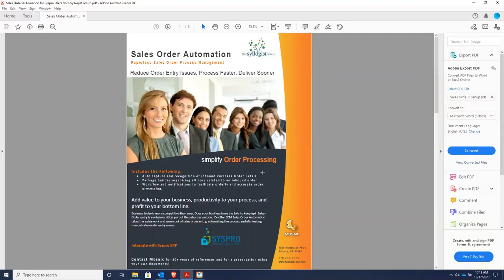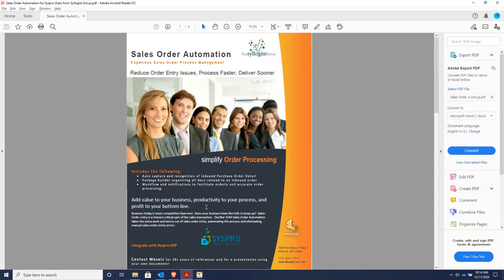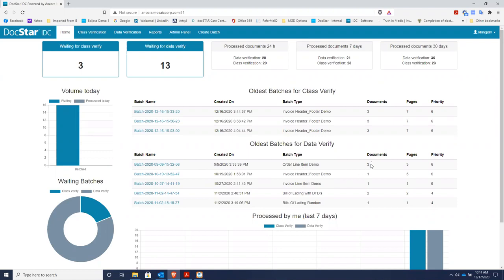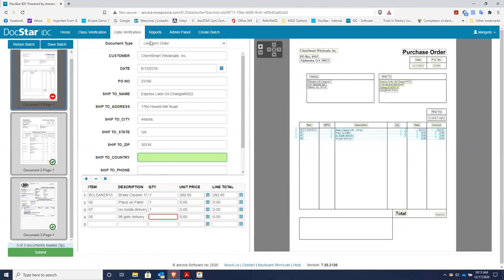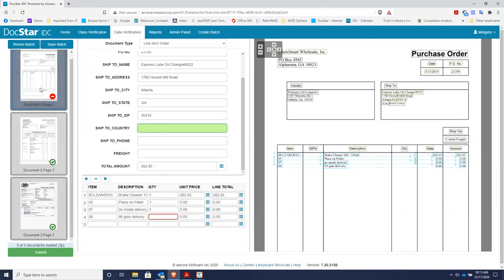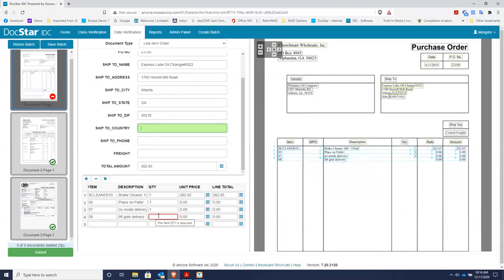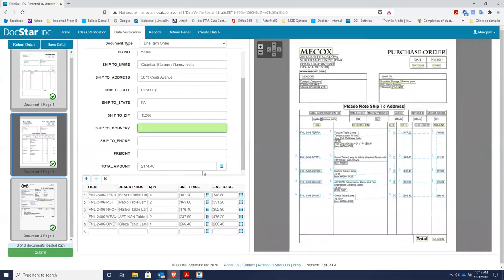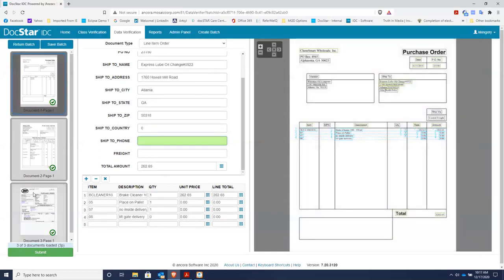Automated PO Order Entry for Syspro